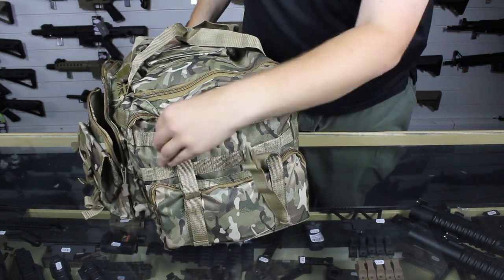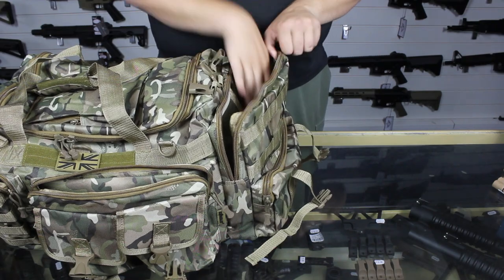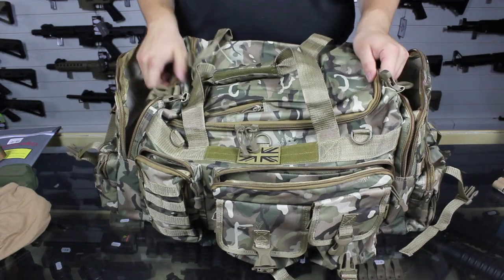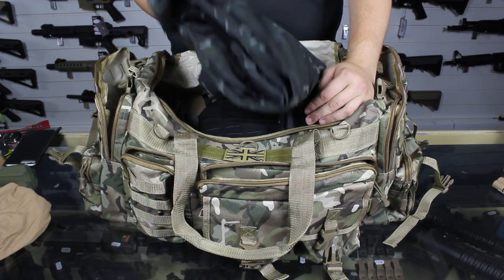Kombat UK 65L Holdall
Here we take a look at the Kombat UK Saxon 65L Holdall.